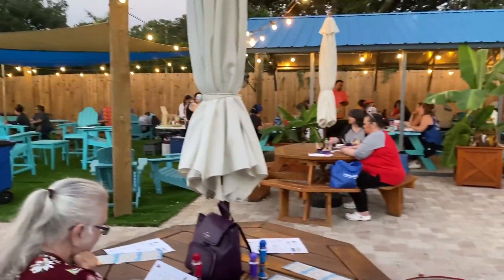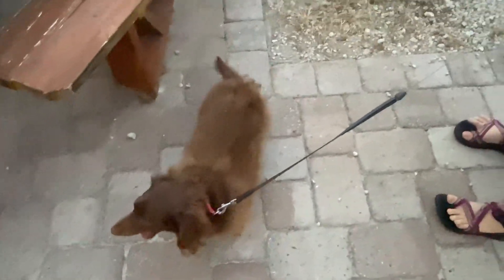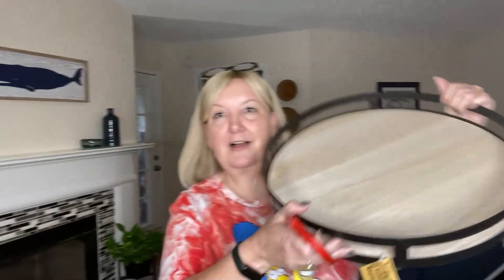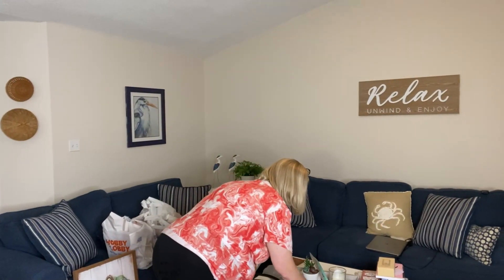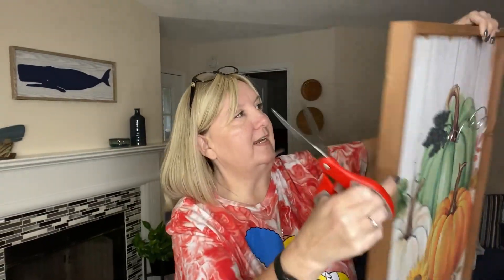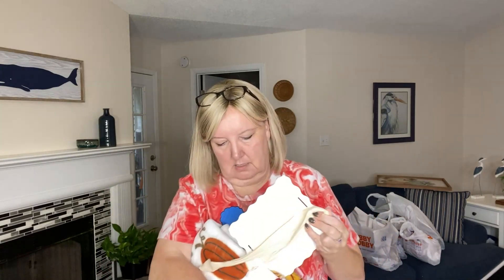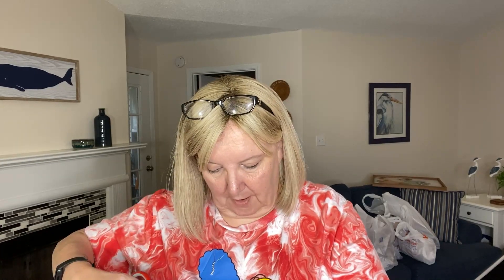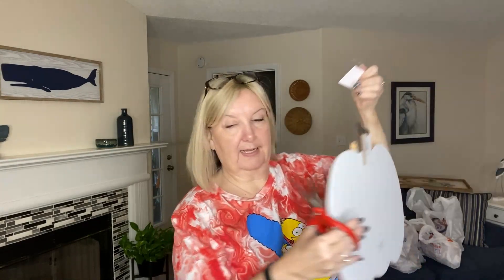Vlogtober Day 3 - Life of a Reseller | Outdoor Bingo | Fall Decorating | Messy House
⭐ AMERICAN BUBBLE BOY (Thank you for using my link)

⭐ Get Your WIRELESS THERMAL PRINTER for Under $200 | with 20% Your Entire Order with Code ANGIERESELLS

⭐ SUPPLIES I USE and RECOMMEND

(Message me so I can help you get started)

⭐ MAIL TO:
Angie Resells

⭐ SHIPPING ESSENTIALS
•Wireless Rollo Printer
•Rollo Printer
•Cheaper Alternative to Rollo
•Rollo Labels (Amazon)
•Digital Postal Scale (Amazon)
•Small Bubble Mailers (Amazon)
•Shipping Tape Gun with Tape (Amazon)
•Packing Tape 12 Rolls (Amazon)
•Large Blue Poly Mailers (for plush) (Amazon)
•Huge Poly Mailers (for Coats) (Amazon)
•Rose Poly Mailers 10 x 12 (Amazon)
•Flamingo Poly Mailers (Amazon)
•Fall Leaves Poly Mailers (Amazon)
•Boxes 8x6x4 (Amazon)
•Fragile Stickers (Amazon)

⭐ PICTURE-TAKING ESSENTIALS
•Light Set (Amazon)
•Ring Light (Amazon)
•Sweater Shaver (Amazon)
•Lint Rollers (Amazon)
•Shirt Folding Board (Amazon)

•My Webcam (Amazon)
•My Microphone (Amazon)
•Sound Mixer (Amazon)
•My GoPro (Amazon)

⭐ AMAZON ESSENTIALS
•Clear Zip Poly Bags 9 x 12
•Clear Zip Poly Bags 12 x 15.5
•Clear Zip Poly Bags 14 x 20 (Amazon)
•Scotty Peelers
•Barcode Scanner